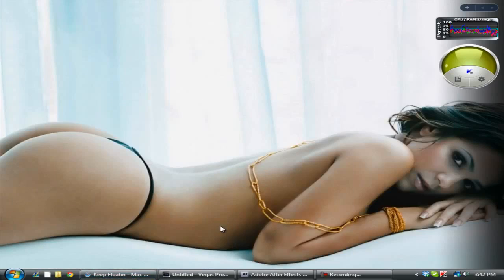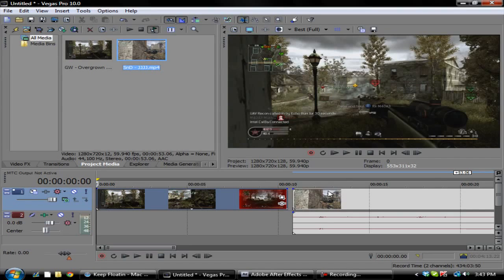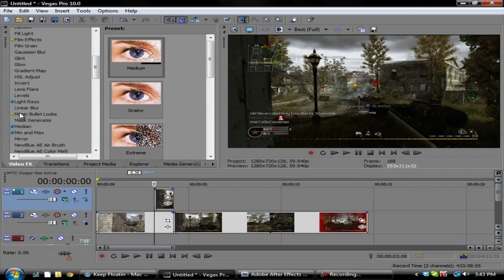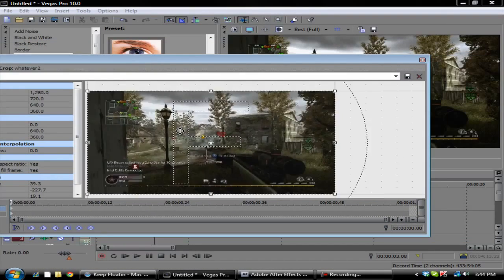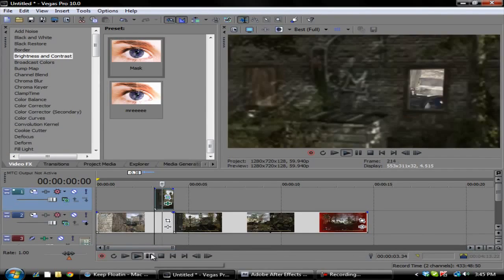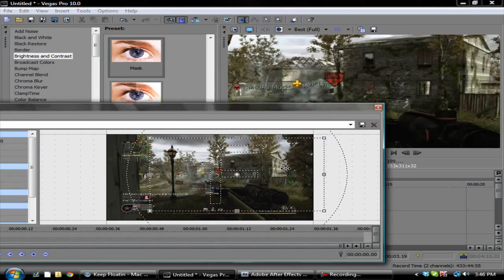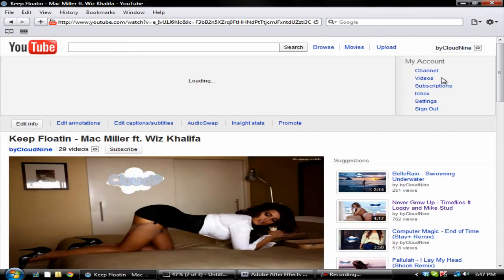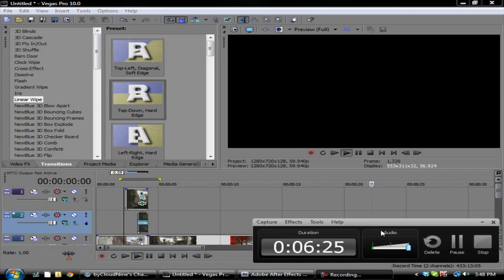Sony Vegas | Window Transition | TutorialMarket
Hope you like this transition.
New CC Pack this weekend if you can get this tutorial to 150 likes!
- Adam